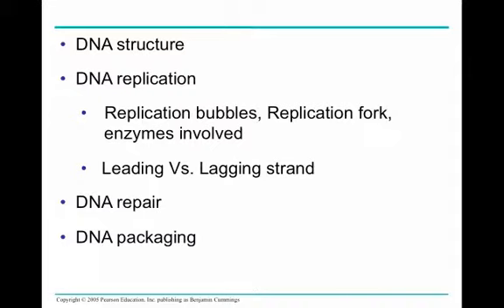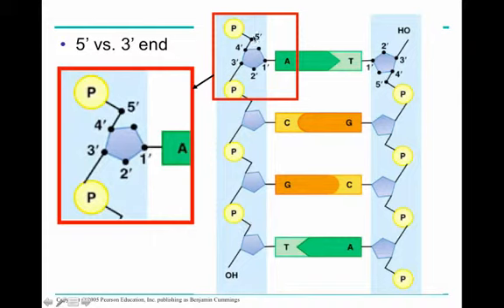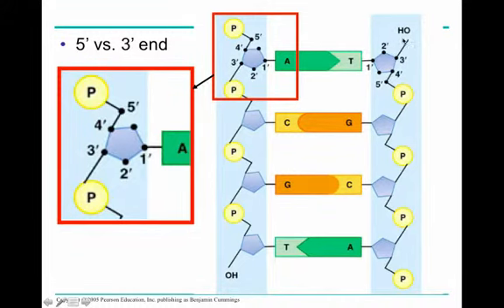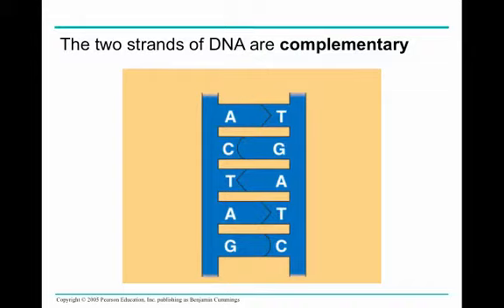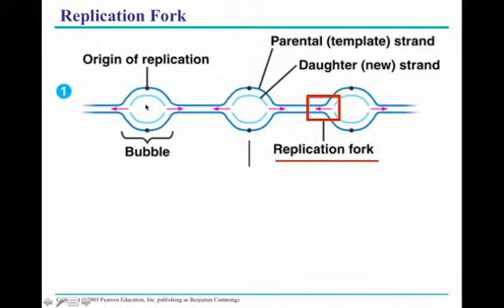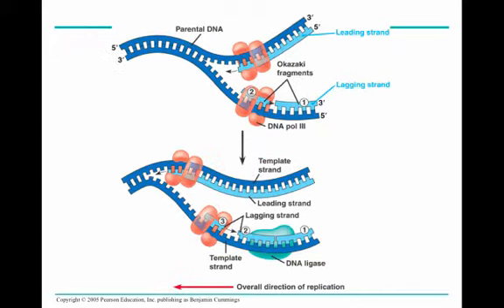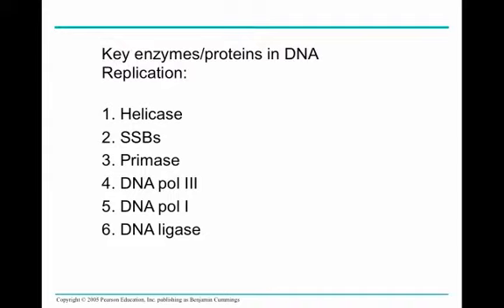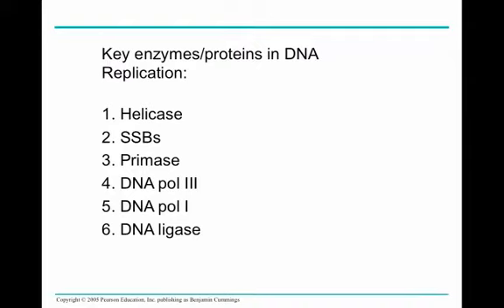DNA Replication part 1 of 2